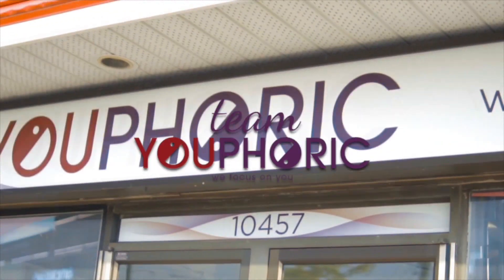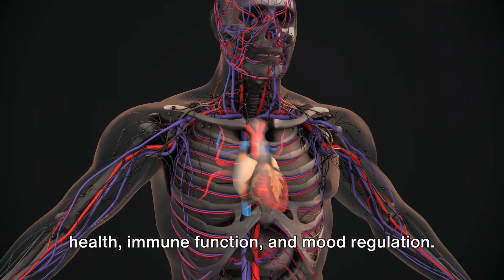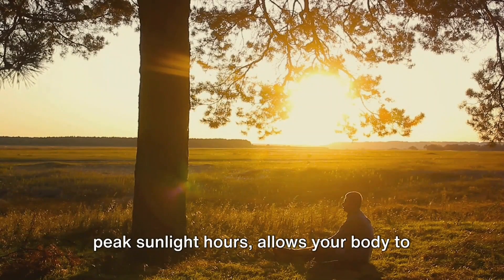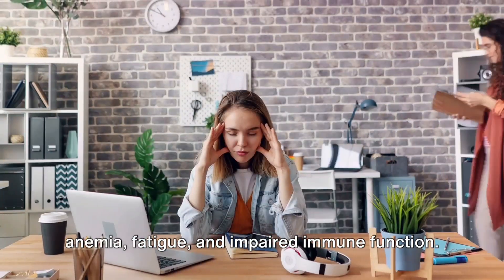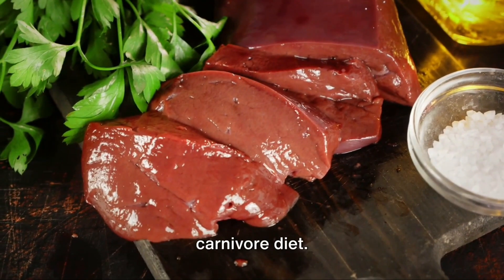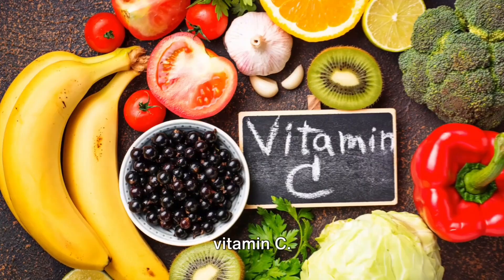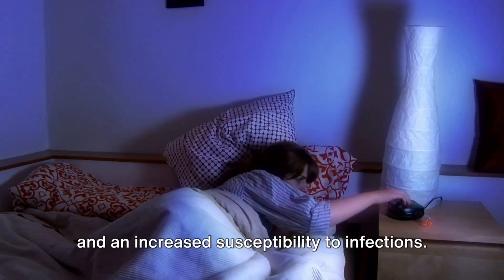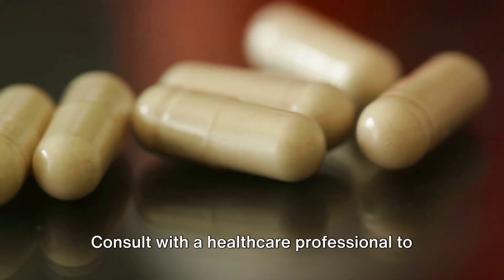Carnivore Q&A: How Nutrient Deficiencies IMPACT HEALTH on the Carnivore Diet: A Comprehensive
In this informative video, we delve into the potential nutrient deficiencies that can arise from following a carnivore diet. While this dietary approach has gained popularity for its simplicity and purported health benefits, it's essential to understand the potential pitfalls, especially when it comes to essential vitamins and minerals that may be lacking in a diet devoid of plant-based foods. Join us as we explore the science behind nutrient deficiencies on the carnivore diet, discuss their impact on health, and provide practical tips for ensuring nutritional adequacy while following this eating plan. Whether you're already following a carnivore diet or considering it, this video offers valuable insights to help you optimize your health and wellbeing.

⏰TIMESTAMPS⏰
00:00 Intro
00:14 The Importance of Vitamin D
00:44 The Role of Folate in the Carnivore Diet
01:03 The Importance of Magnesium in a Carnivore Diet
01:28 The Role of Vitamin C in a Carnivore Diet
02:08 Support the Channel
02:31 Conclusion and Reminder
02:41 Support the Channel by Becoming a Member